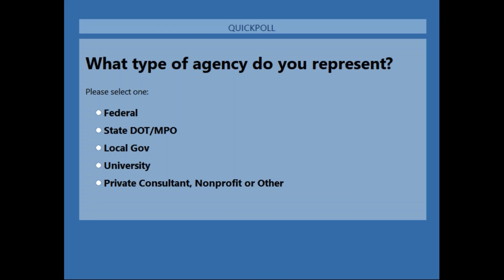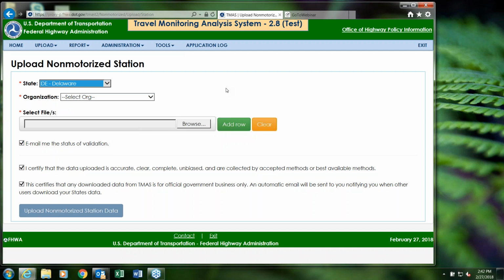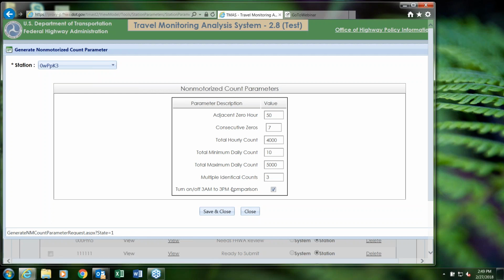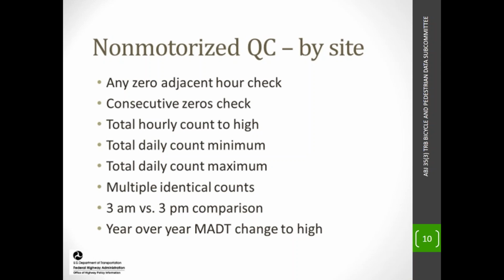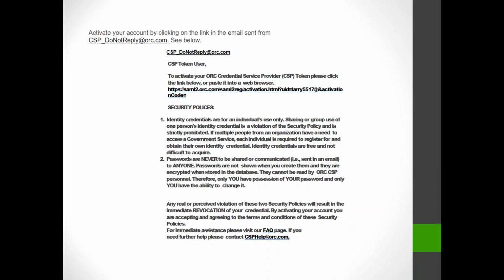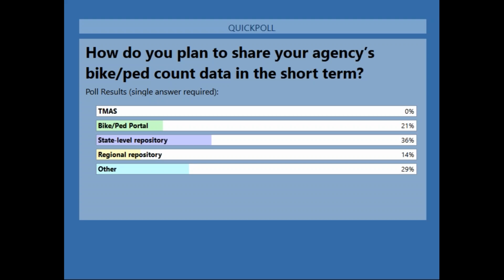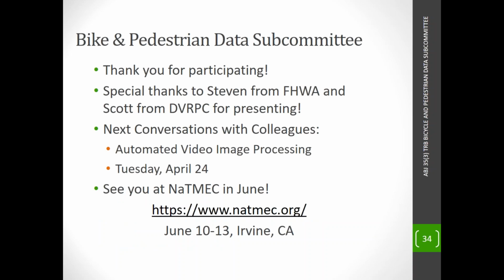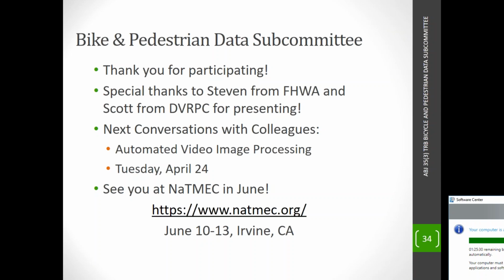Conversations with Colleagues 02/27/2018: Uploading Bike/Ped Data to FHWA's TMAS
FHWA’s national traffic volume database, the Travel Monitoring Analysis System (TMAS), began testing inclusion of nonmotorized volume data in 2017. Until then, TMAS contained only motorized traffic volume data, which feed into decisions on funding. Mainstreaming bicycle and pedestrian data into this system was part of FHWA’s effort to bring data-driven decision-making for bicycle and pedestrian planning to the same level as that used for motorized traffic data. The Philadelphia region was the first entity to submit bicycle count data to TMAS. The Bicycle and Pedestrian Data Subcommittee of the Transportation Research Board held a conversation with colleagues on 2/27/2018 about TMAS and Philly’s experience helping test nonmotorized data entry. This discussion-centric conversation had three objectives:
• To introduce TMAS, including why you’d want to submit data and how FHWA can assist;
• To share Philadelphia’s experience with TMAS; and
• To build the community of practitioners and researchers who are advancing the nonmotorized traffic monitoring field.